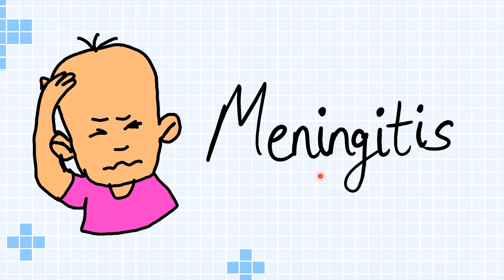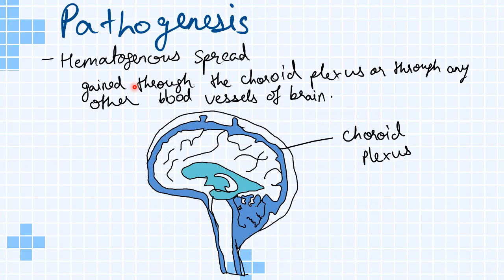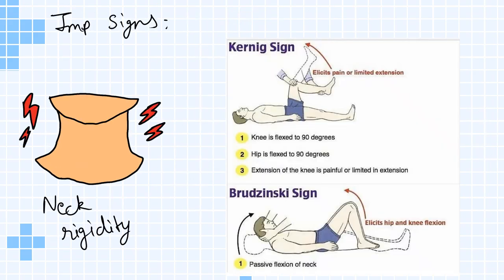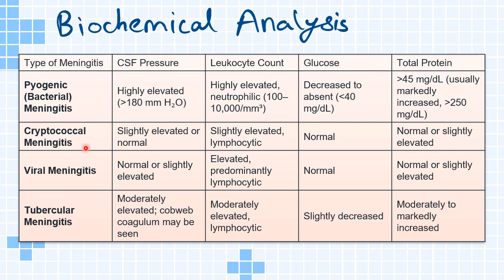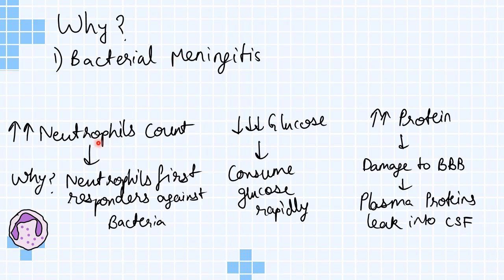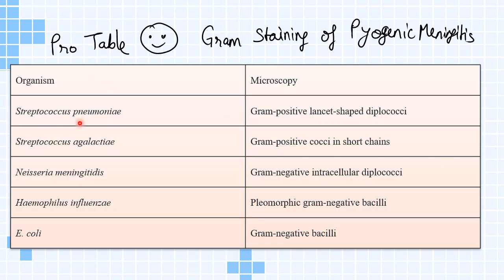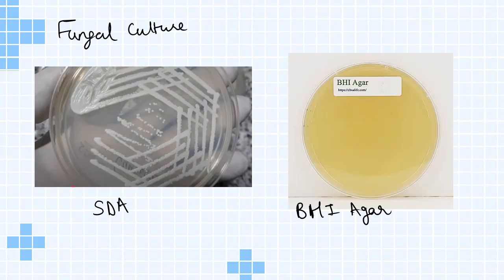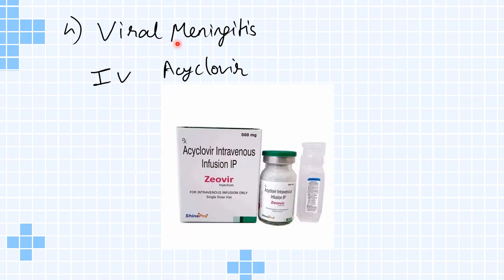Meningitis Explained in 10 Minutes | CSF Analysis, Microscopy, Diagnosis & Treatment | MBBS Micro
A complete MBBS microbiology lecture on Meningitis covering:

✅ Definition of meningitis

✅ Etiological classification

✅ Pathogenesis

✅ Clinical manifestations

✅ Kernig sign and Brudzinski sign

✅ CSF biochemical analysis

✅ CSF microscopy

✅ Gram stain findings

✅ Antigen detection

✅ Culture methods

✅ Molecular diagnosis

✅ Treatment of pyogenic, tubercular, cryptococcal and viral meningitis

This video is designed for MBBS students, NEET PG aspirants, FMGE students and anyone preparing for microbiology examinations.